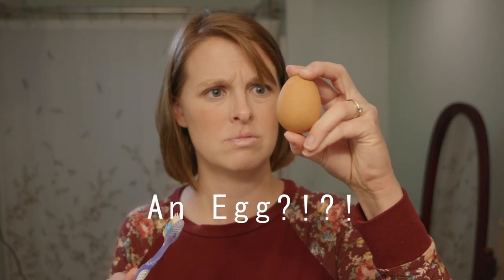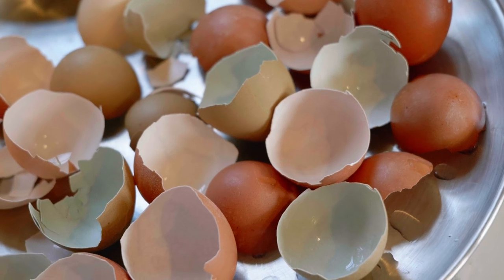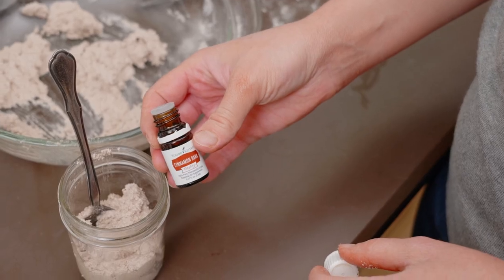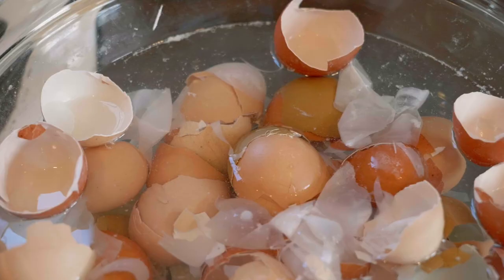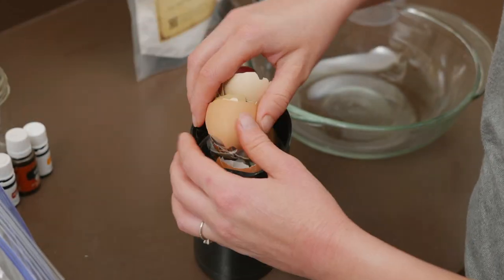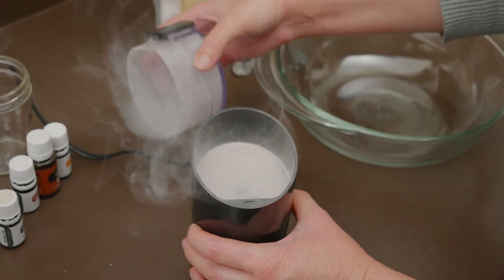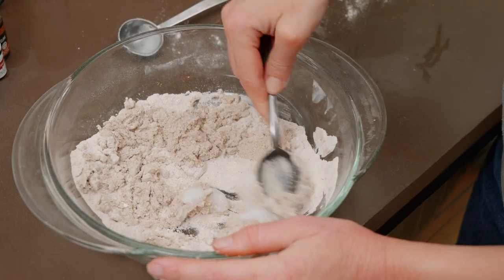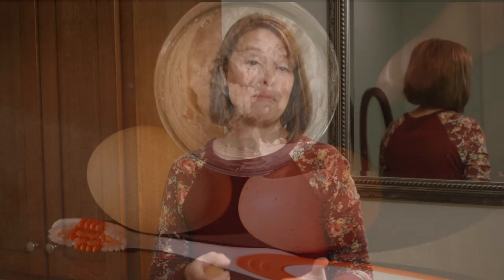The Best Homemade Toothpaste (*made with eggshells *whitening *remineralizing)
Brushing your teeth requires more than just cleaning and polishing. A good toothpaste will also work to add needed minerals to your teeth and that is where eggshells come in! Eggshell toothpaste is easy to make and provides a toothpaste that cleans, polishes and remineralizes and in this video I show you how to make it!

Timecode:
0:00 Intro
0:23 Why Eggshells?
0:54 Ingredients
1:30 Processing Eggshells
2:07 Grinding Eggshells (and what to use if you don't have eggshells)
2:48 Making the Toothpaste
3:38 Outro
3:58 Bloopers
4:38 Disclaimer